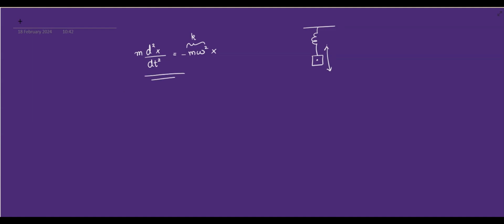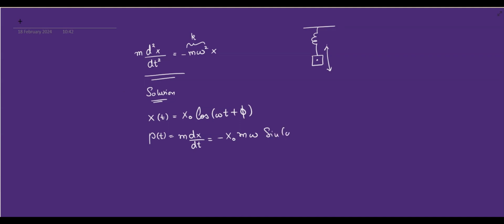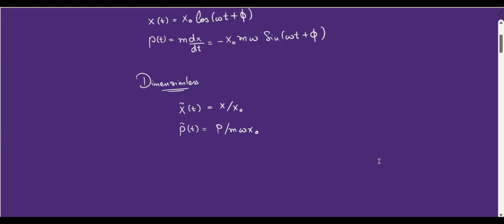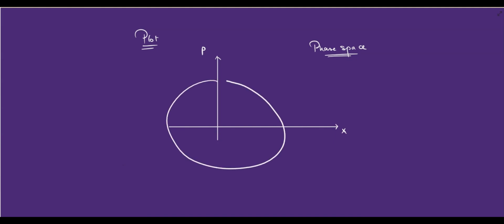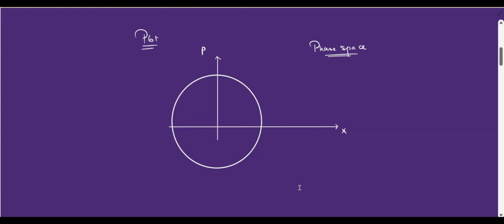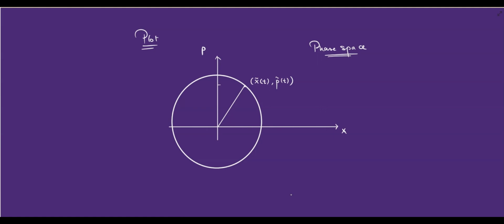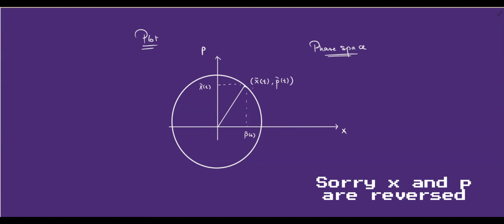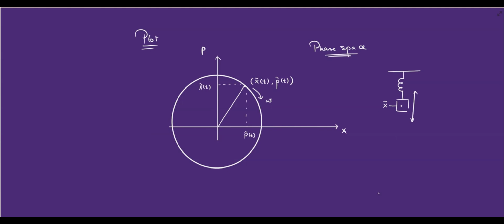Continuous Variable Quantum Computing with Strawberry Fields - 6 | Classical phase space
In this video we discuss the classical phase space. Phase space is a construct in physics which is used to visualize dynamics of a system. The space is created using a combination of position and momentum values of a particle in a system. Many interesting information about the system can be extracted from it.

Timestamps
0:00 Introduction